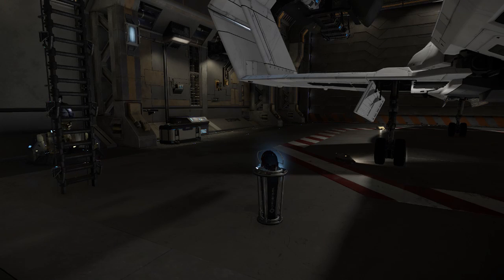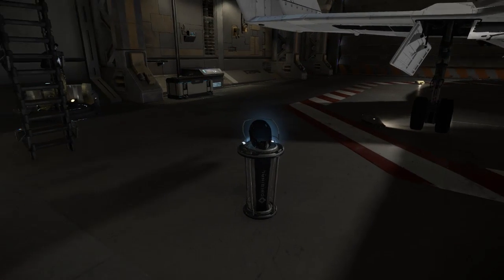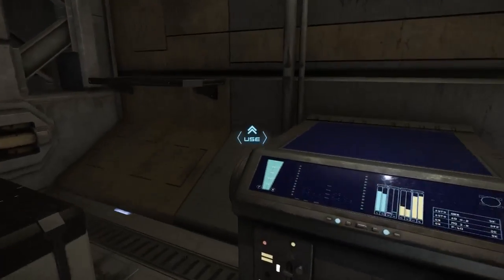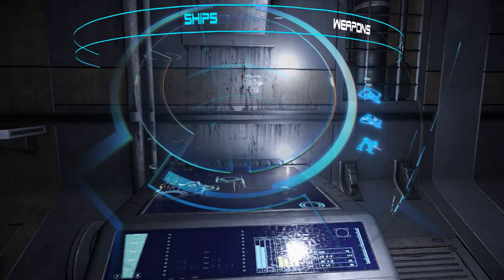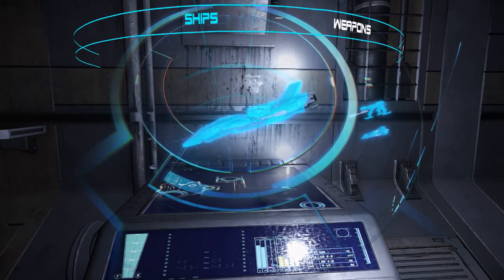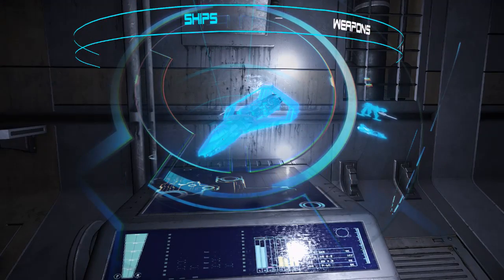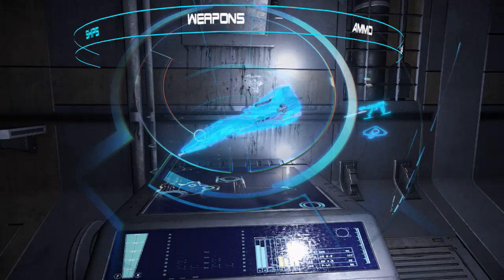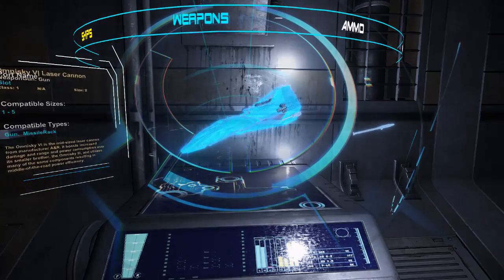Star Citizen Arena Commander - How to change your weapons load out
How to change your weapons load out in Star Citizen Arena Commander.  Star Citizen Arena Commander now has AMD Raptr GVR Support and I created this video with it.  You can do instant replays in Raptr or just set it to record.  Super easy to use and does not degrade performance of the game.